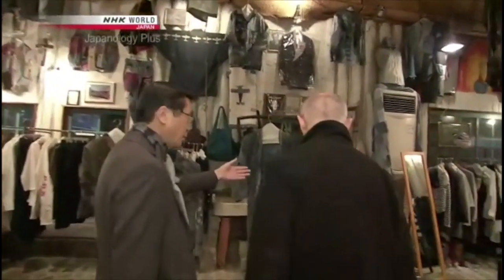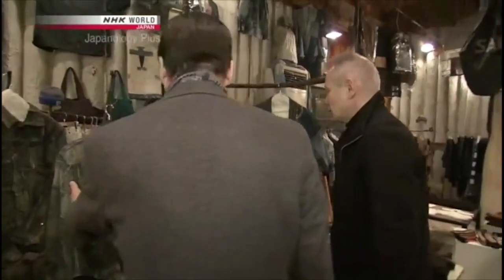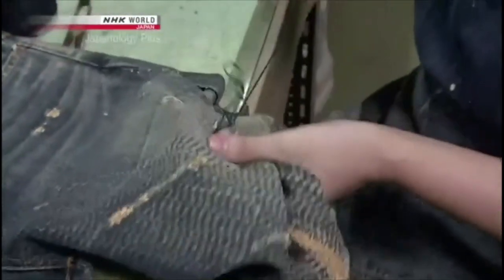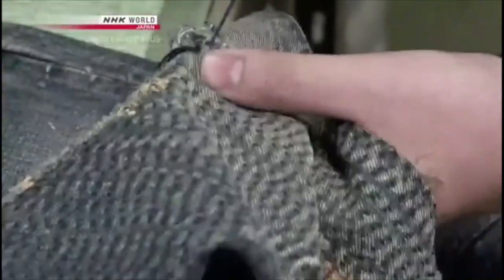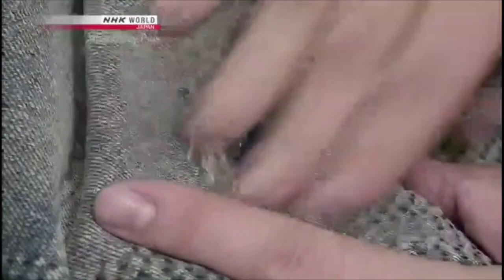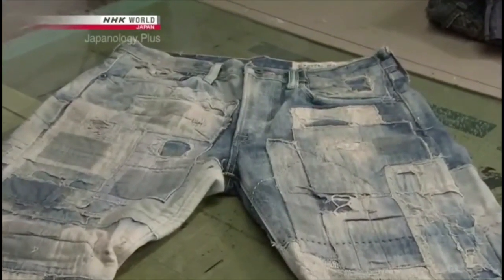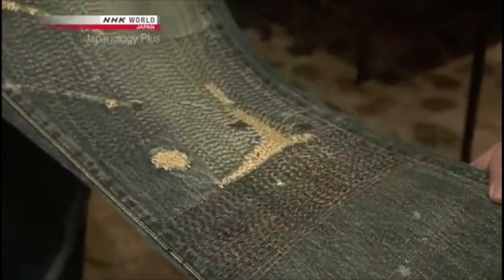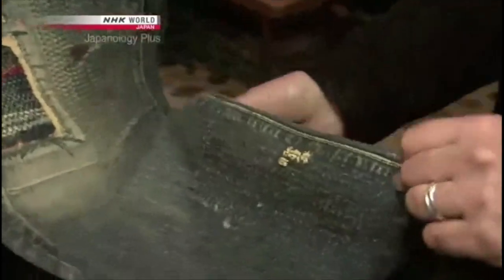Kapital on Japanology Plus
A look into one of Kapital's stores, denim techniques and history. From Japanology Plus' episode dedicated to Japanese Denim.